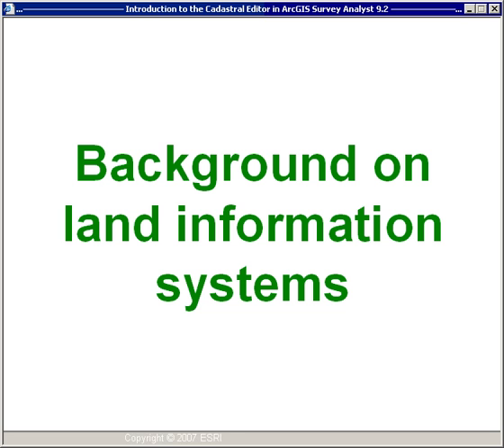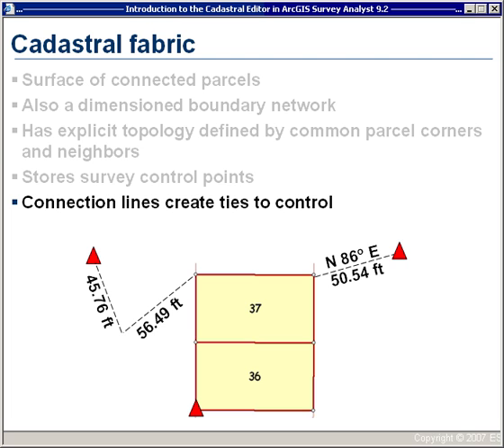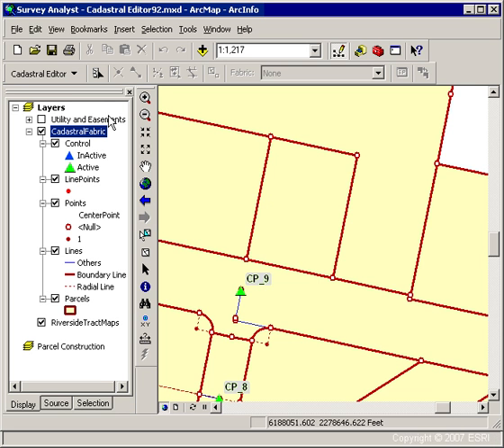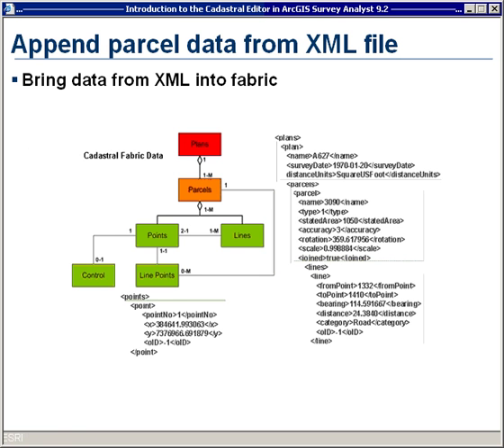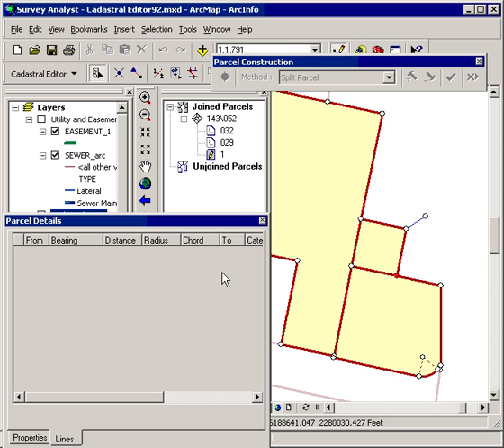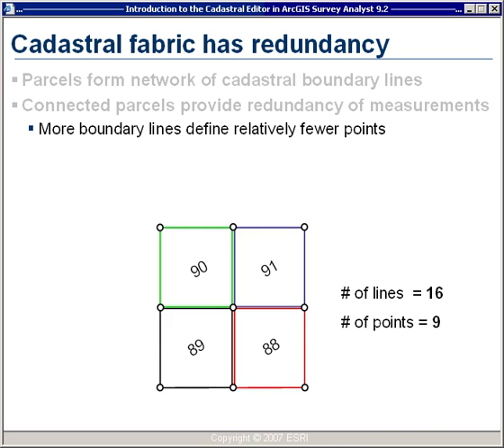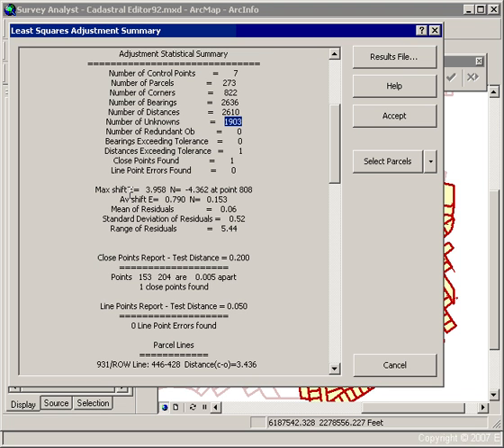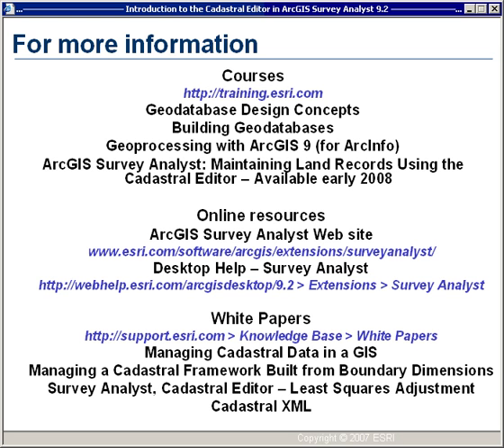Introduction to the Cadastral Editor in ArcGIS Survey Analyst 9 2